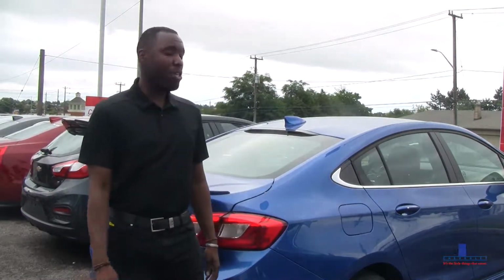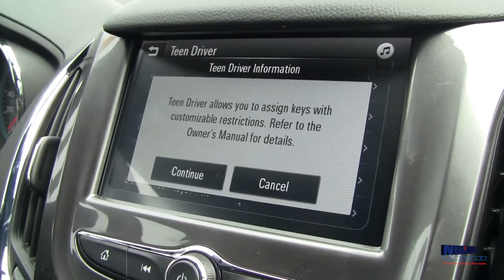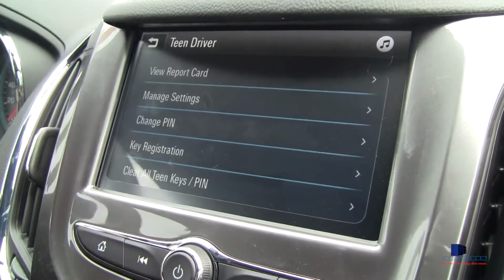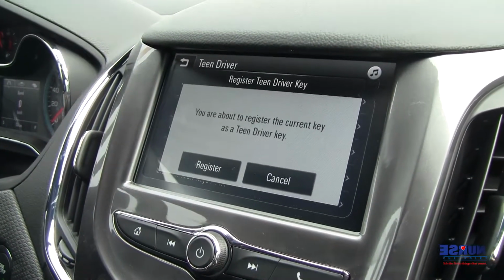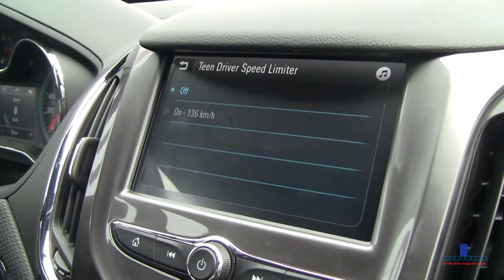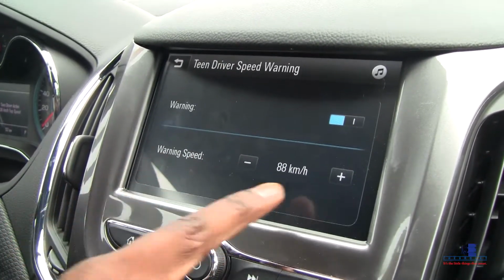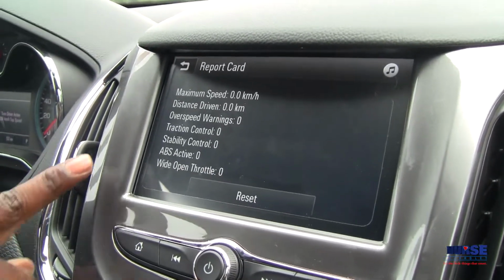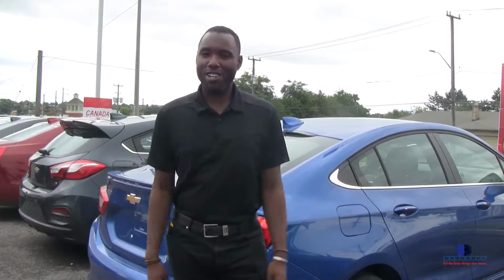How to use Teen Driver on a Chevrolet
In this video, we're going to go through how to use Teen Driver mode in your Chevrolet vehicle. Learn how to set a speed limiter, audio limiter, view the report card, and more!